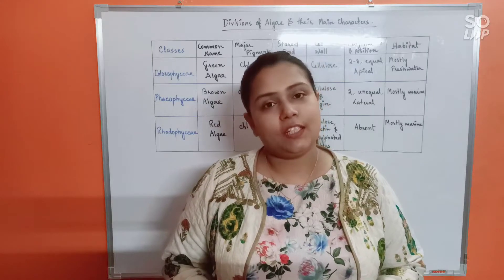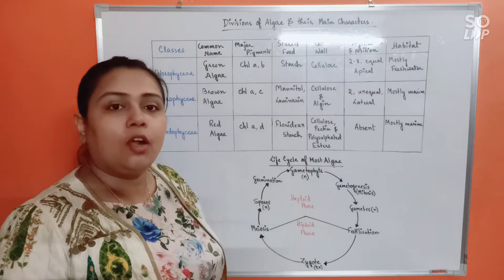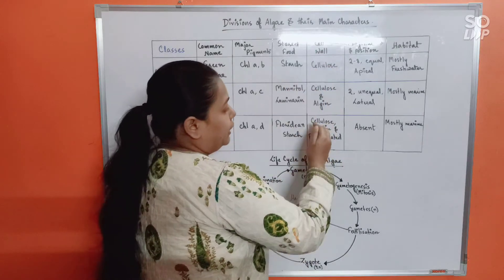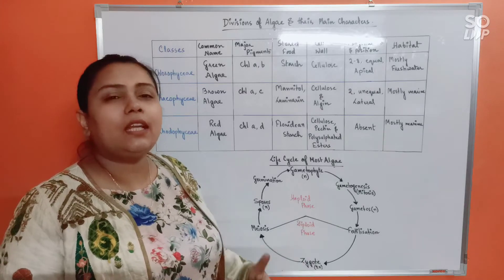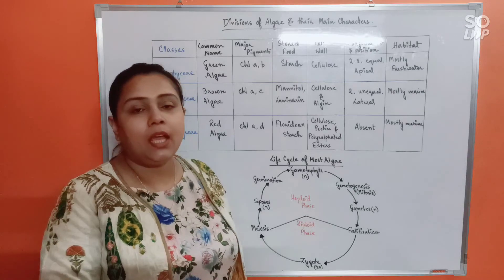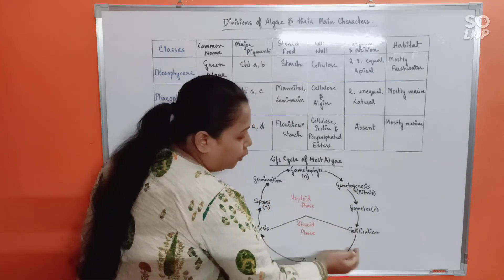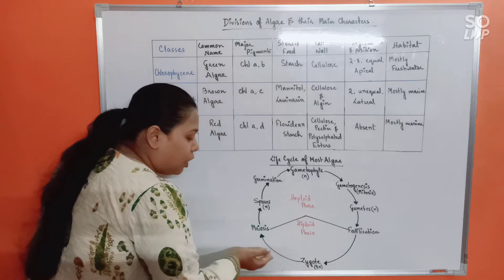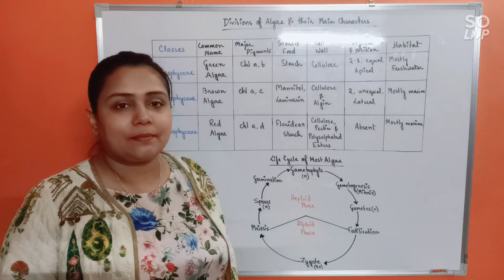Plant Kingdom: Algae Comparison & Life- Cycle.